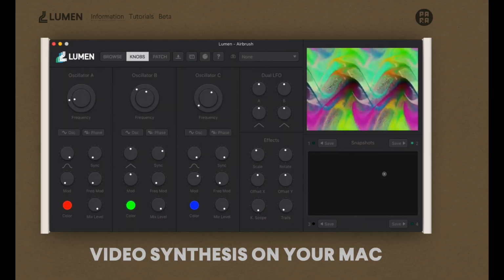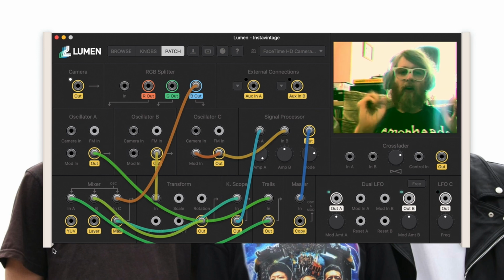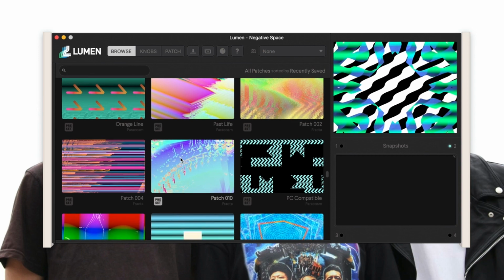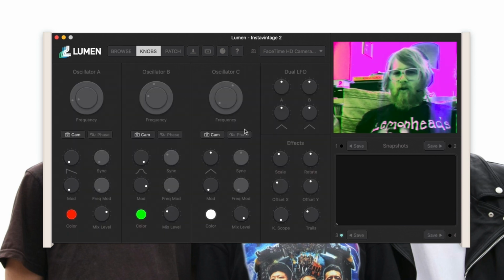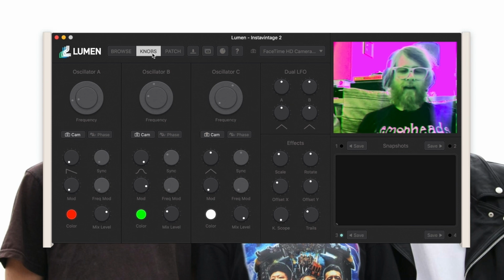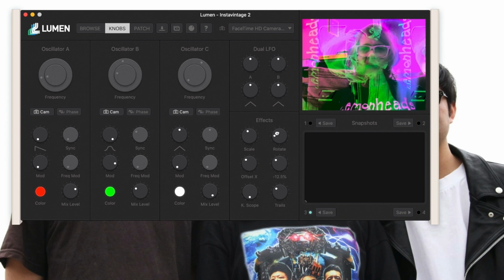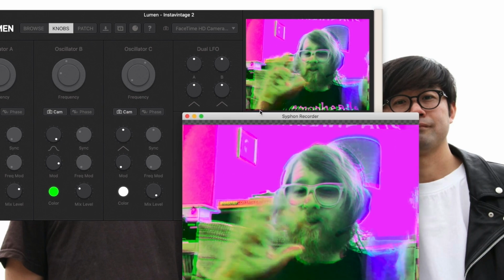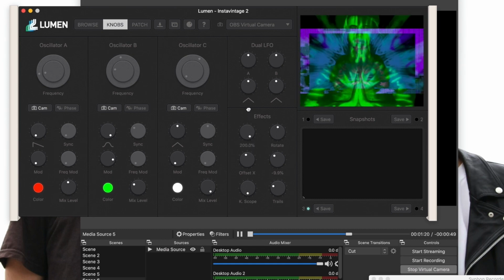Using Lumen Video Synth for Glitch Art Music Videos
Recently I have been experimenting more with different visual synthesizers and video processors. Whilst I love a bit of analogue visual synthesis, it can be tricky to get into as a beginner, due to the various bits and pieces of hardware needed. For that... it's worth investigating Lumen - an analogue style video synth for Mac. I was skeptical at first, but it's actually great.

In this video I talk a bit about the features of Lumen, and demonstrate how my band Hog Wyld used it for a glitchy music video for the first single off of our debut album.

- it's also on Spotify and the usual suspects.

- both a demo version, as well as the full version (about £115).

Let me know if you have any questions! I'll be uploading a bunch of other videos on analogue visual synthesis and processing as I explore different boxes and techniques. It should be obvious that I am no expert.